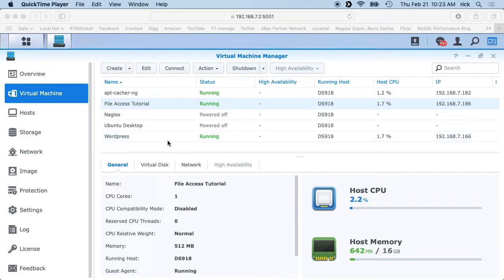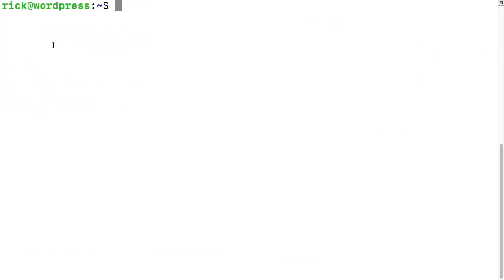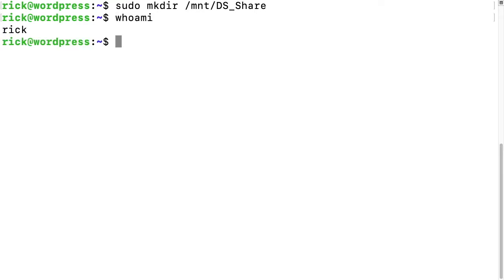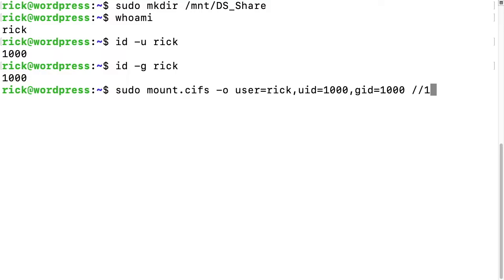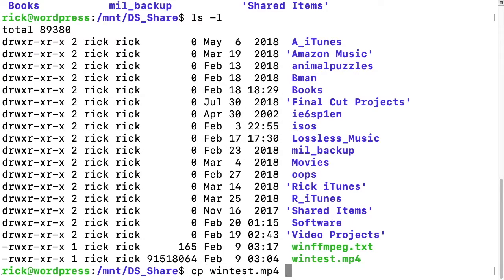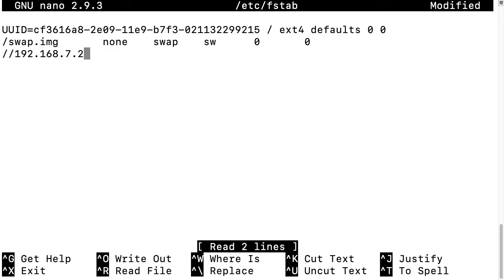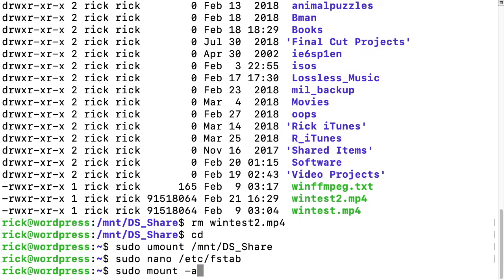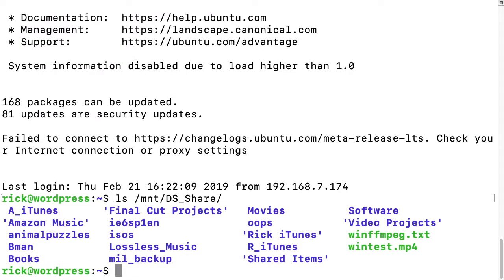Access Files (using SMB) on the Synology NAS from a Virtual Machine on the Synology NAS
In this video I access files on a Synology NAS from a virtual machine running on the Synology NAS. A prerequisite to this is to set up an SMB share on the Synology NAS.